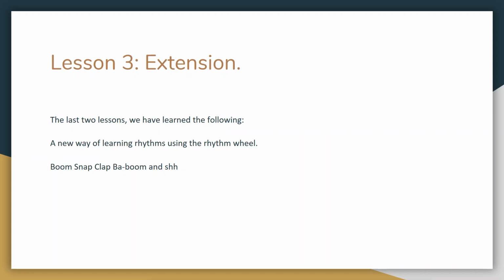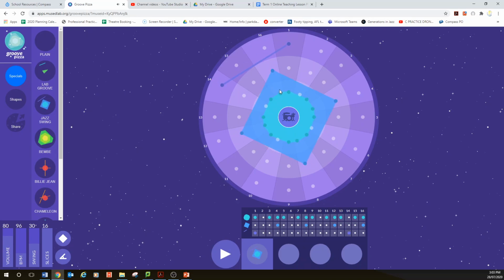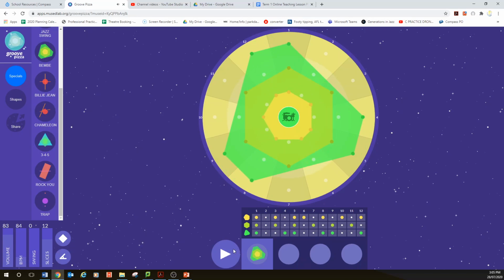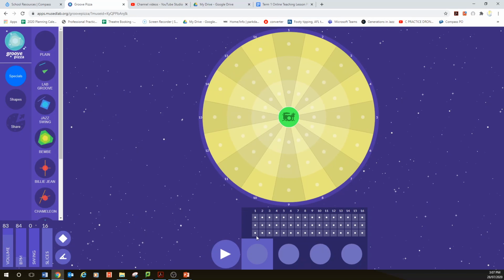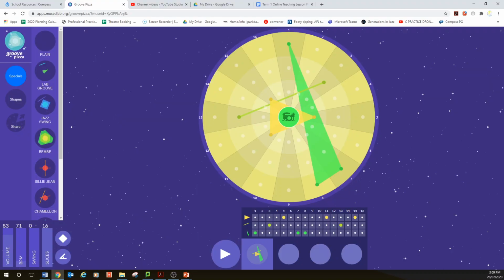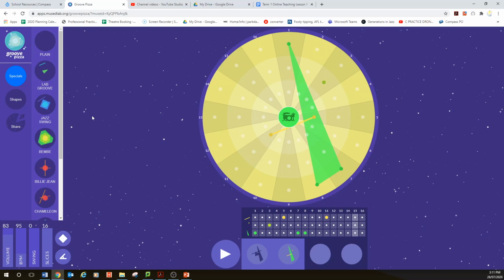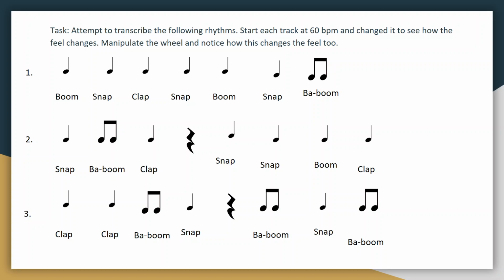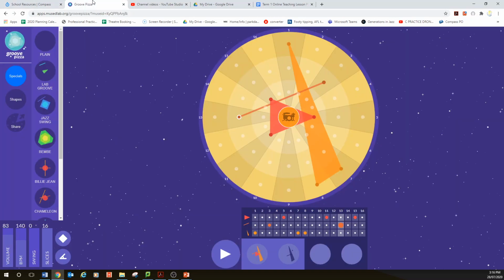Groove Pizza Transcription